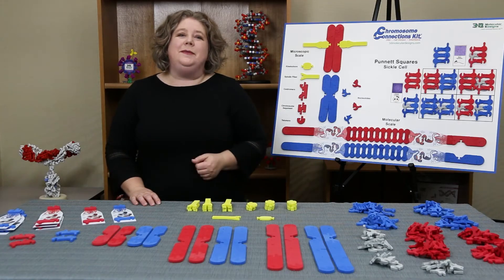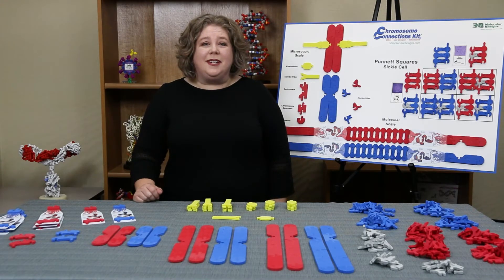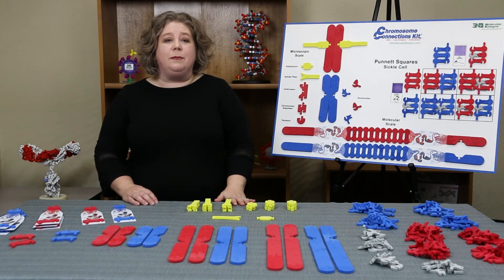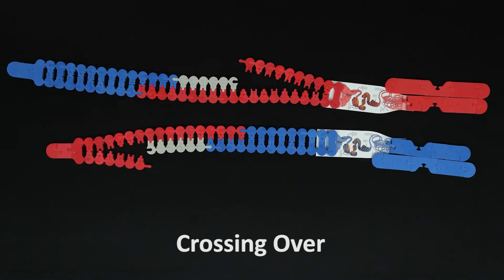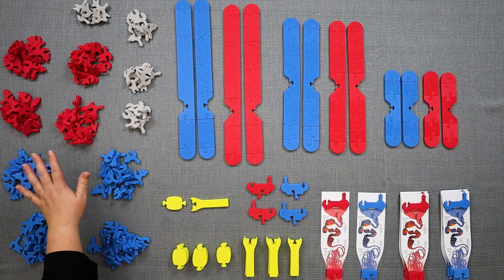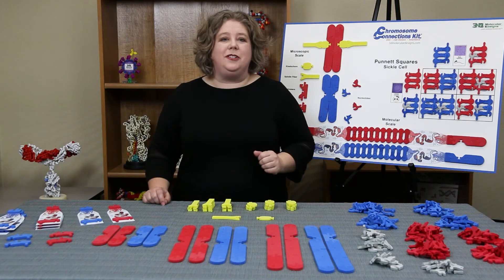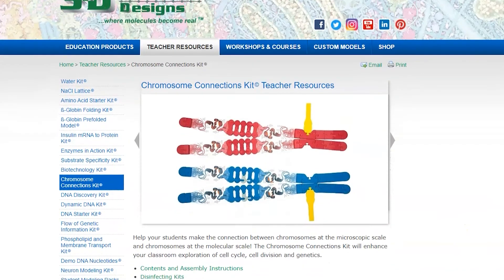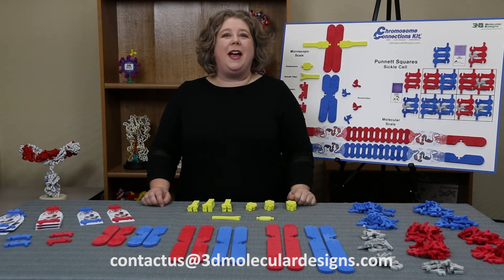3D Molecular Designs' Chromosome Connections Kit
Help your students make the connection between chromosomes at the microscopic scale and chromosomes at the molecular scale! 3DMD Partner and Director of Operations Heather Ryan explores the Chromosome Connections Kit, which enhances your classroom exploration of cell cycle, cell division and genetics.